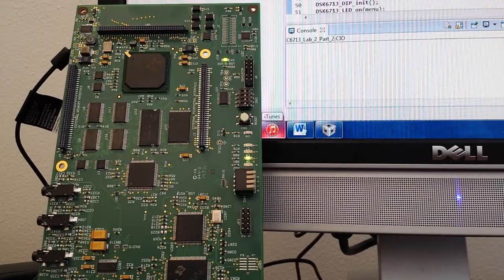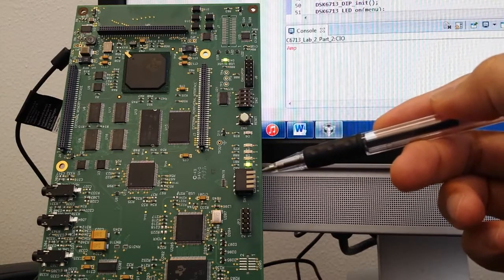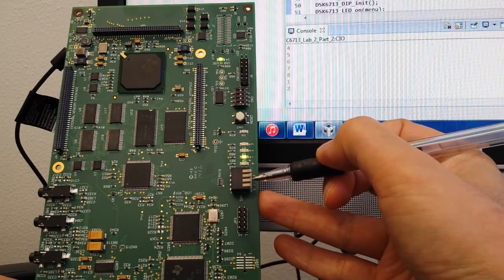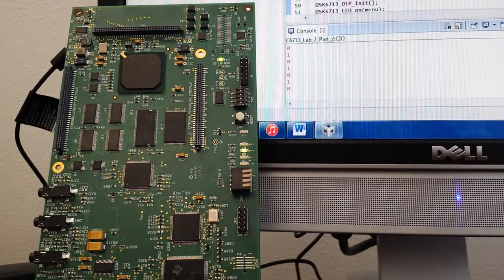EGCP-548 HW 2 Part 2